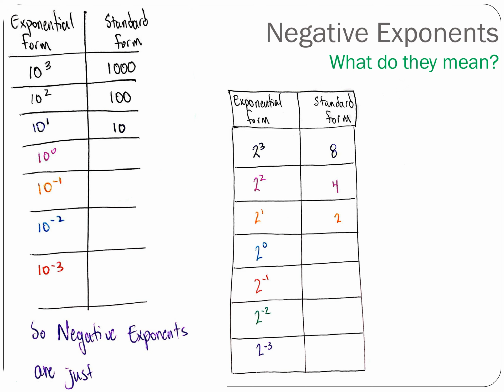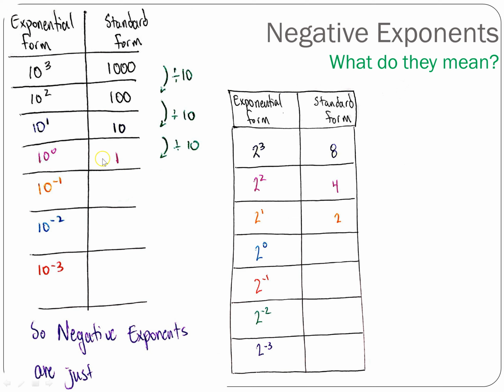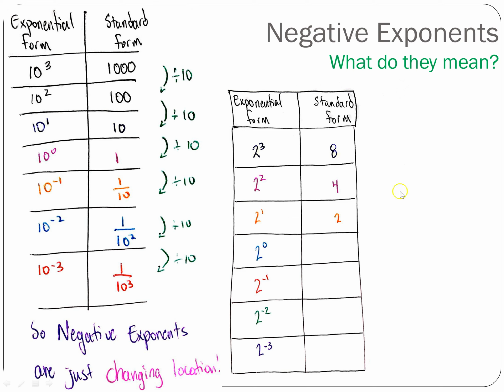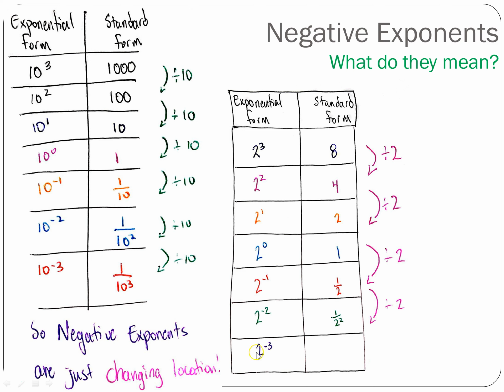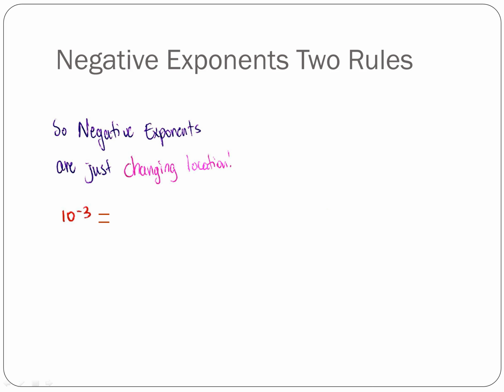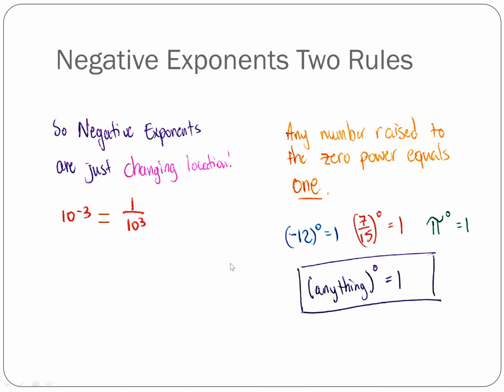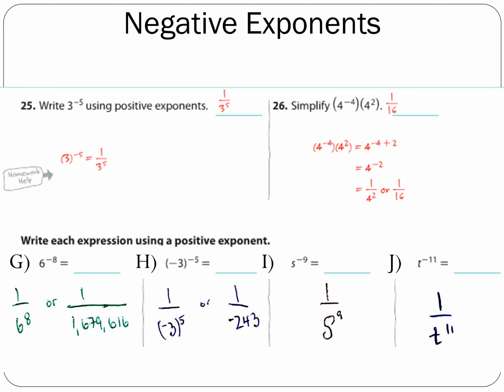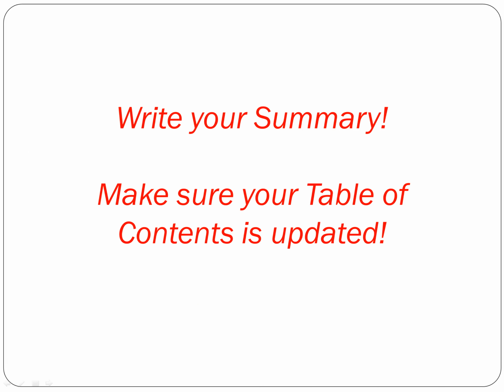Negative Exponents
Exploration of Negative Exponents